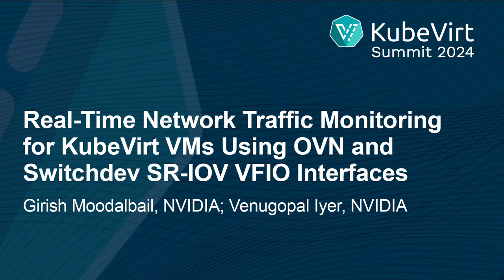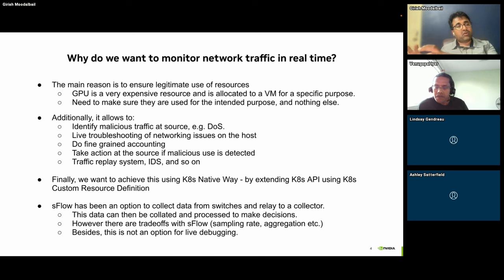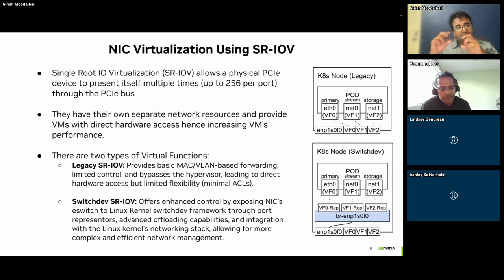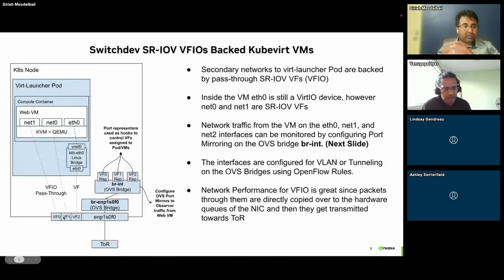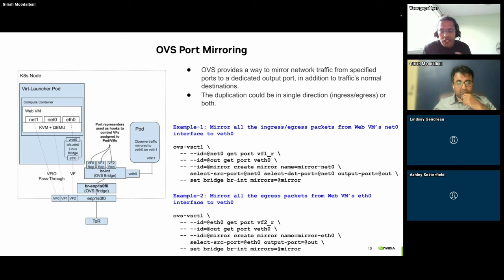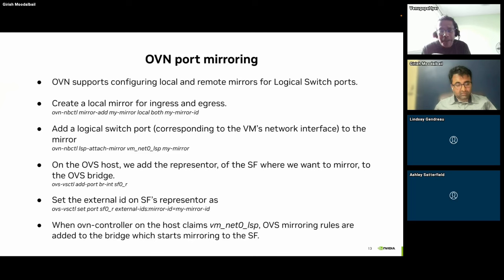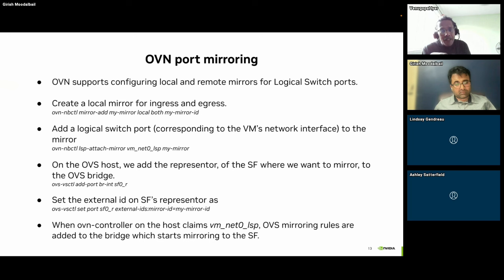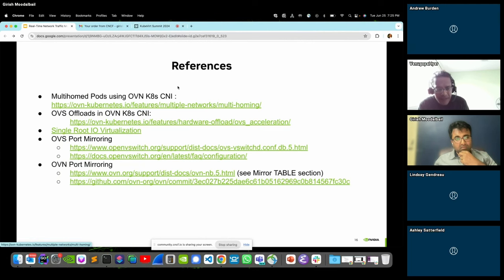Real-Time Network Traffic Monitoring for KubeVirt VMs Using OVN... Girish Moodalbail, Venugopal Iyer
Real-Time Network Traffic Monitoring for KubeVirt VMs Using OVN and Switchdev SR-IOV VFIO Interfaces - Girish Moodalbail, NVIDIA; Venugopal Iyer, NVIDIA